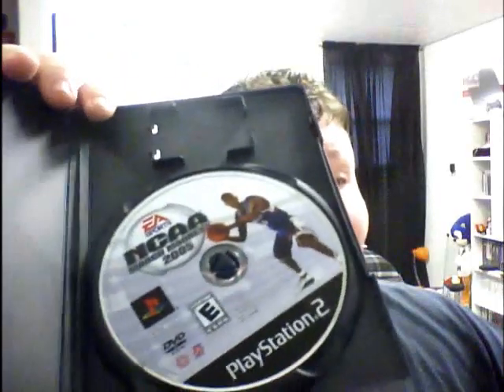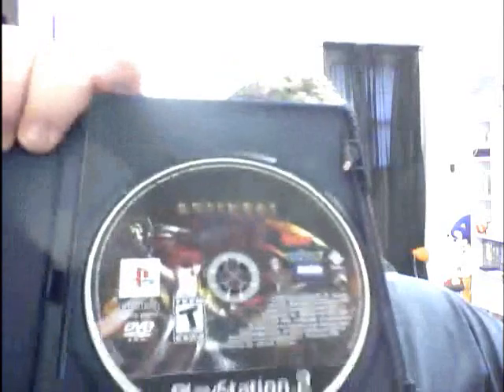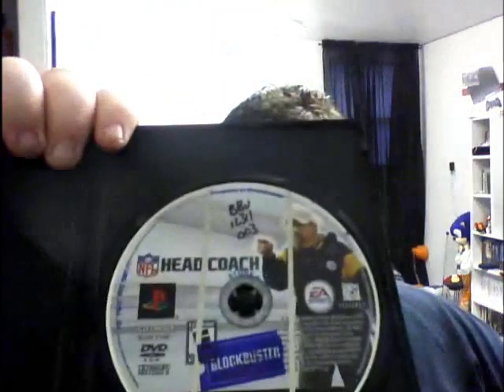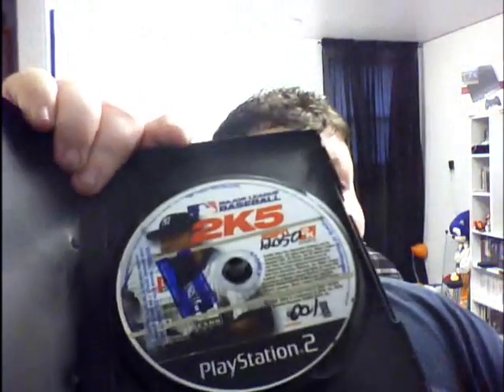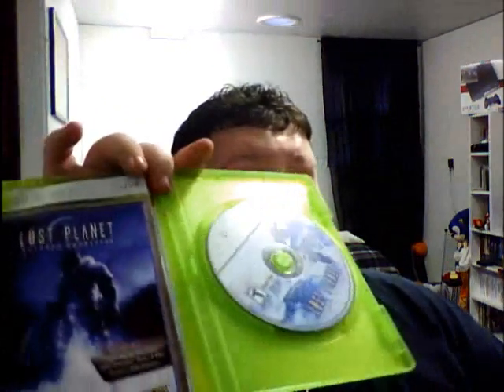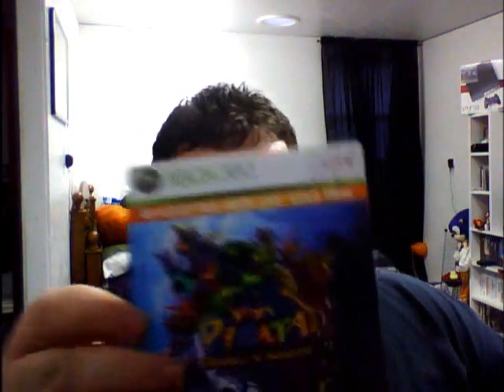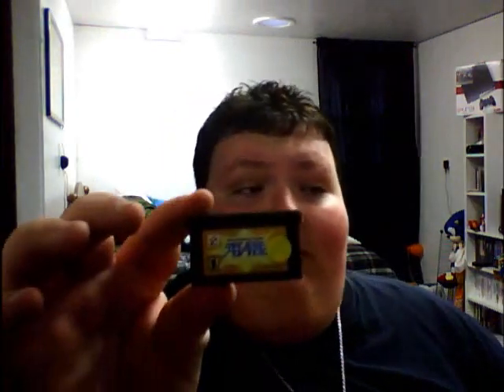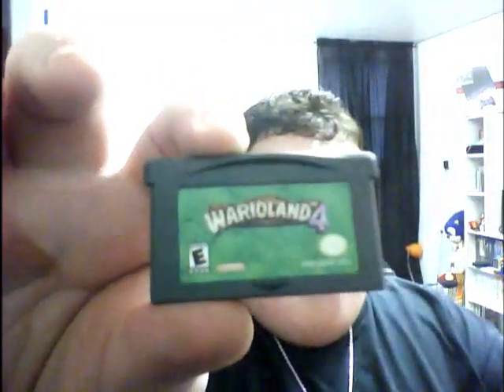New Gaming Stuff (episode 28)